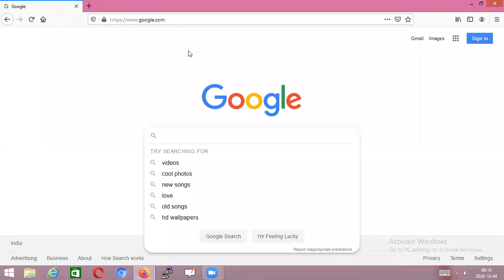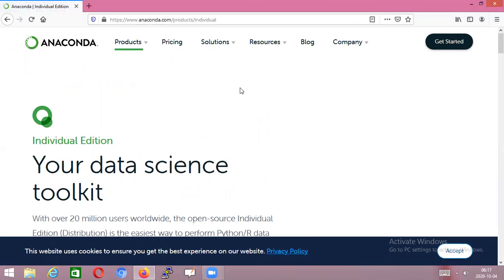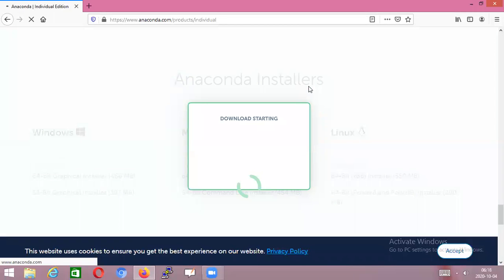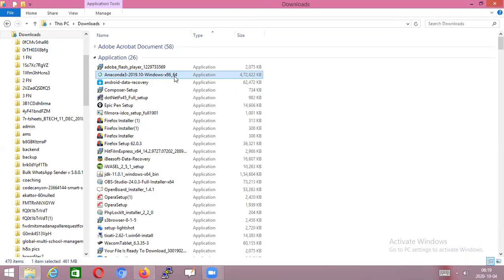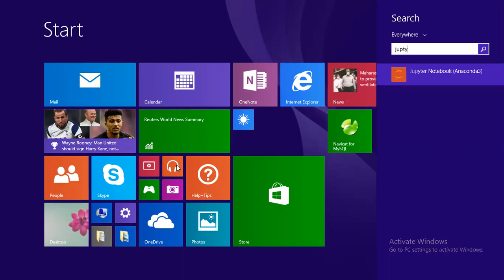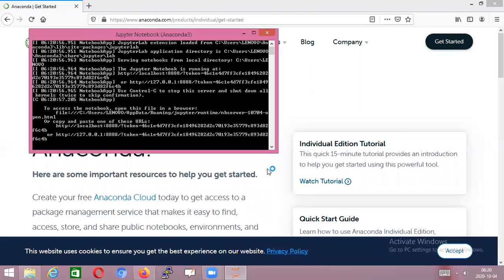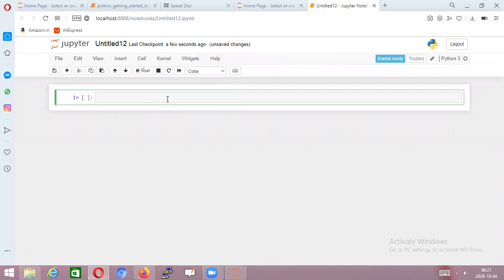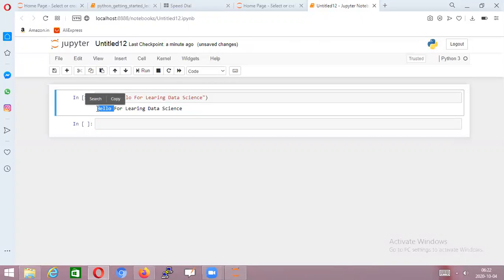Day-1 || DATA SCIENTIST in 180 days || DATA SCIENCE || installing anaconda